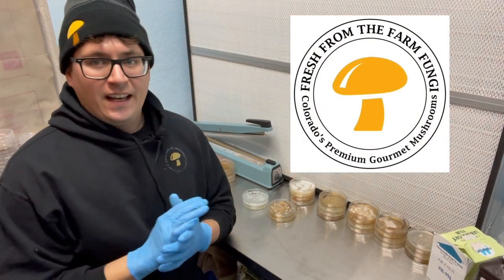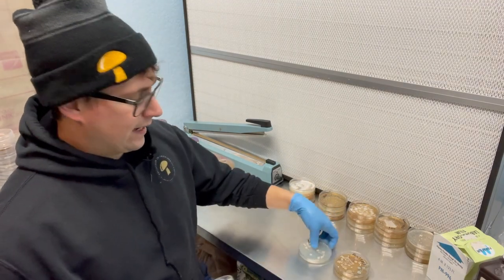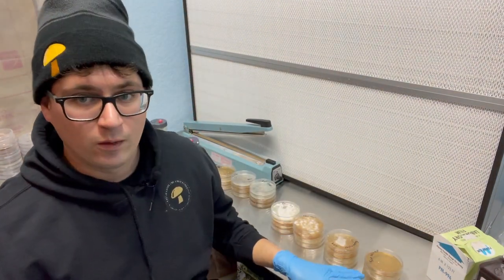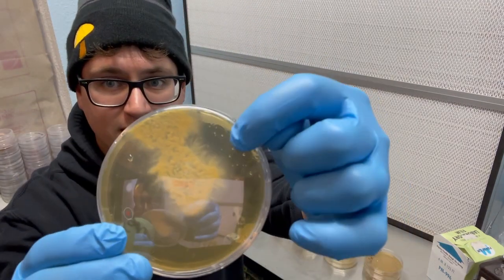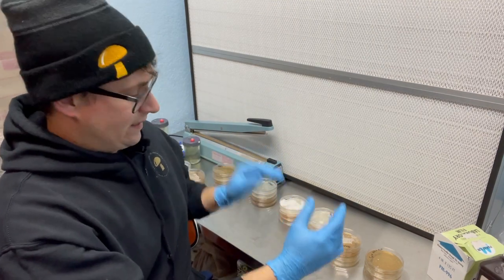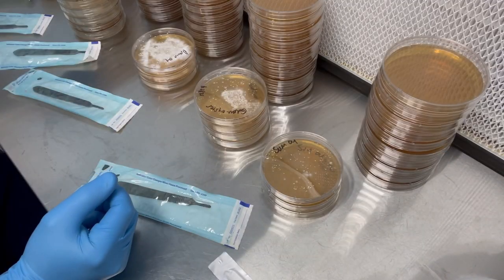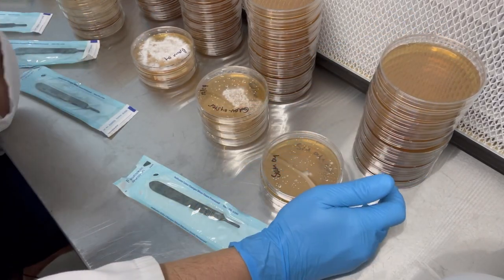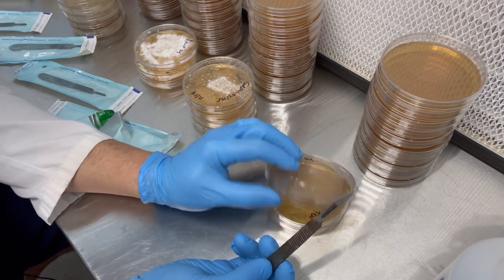Selecting phenotypes and sectoring mushroom mycelium on agar (breeding mushrooms from spores)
This is a very exciting video for our 2022 mushroom breeding project when we select the healthiest mycelium to grow out new phenotypes.

Gary's Favorite Lab Gear

Living Mycelium Cultures and Other Products